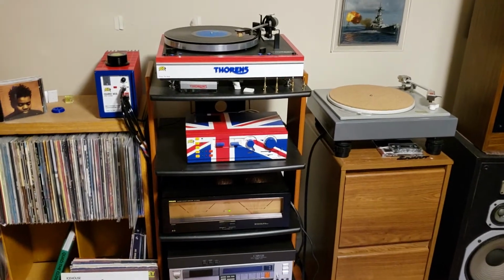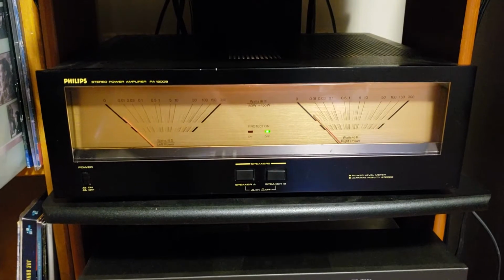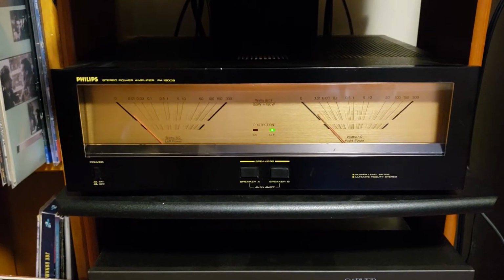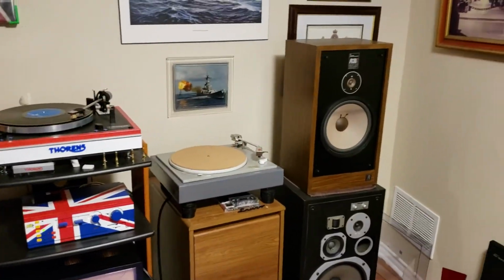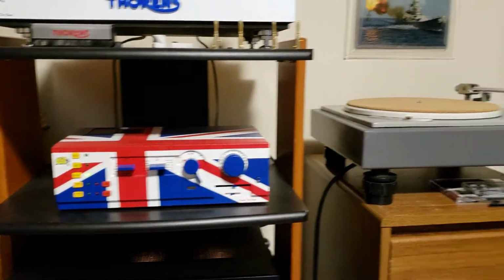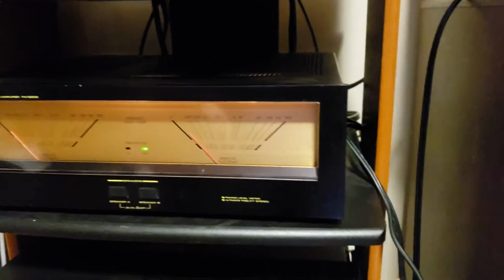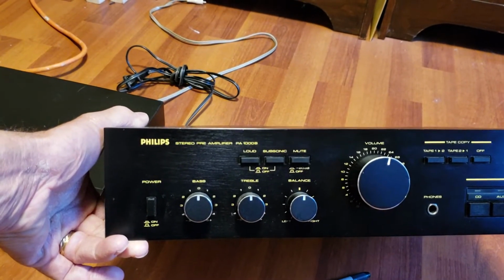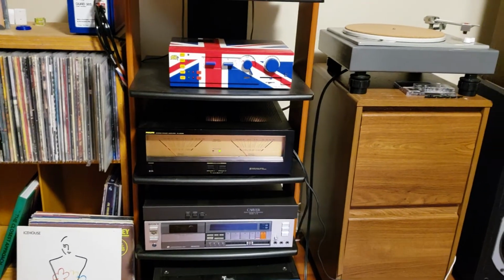Vintage Philips Stereo Power Amplifier PA 1200B Initial Purchase Review